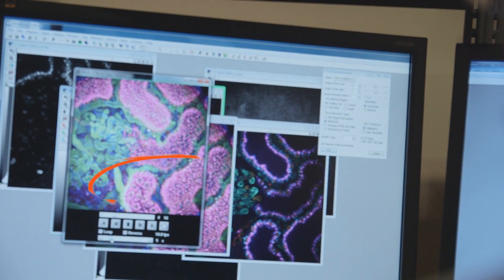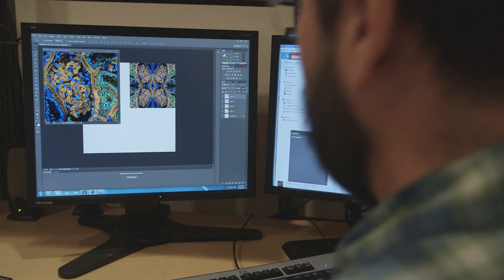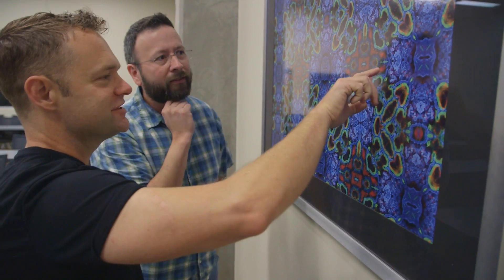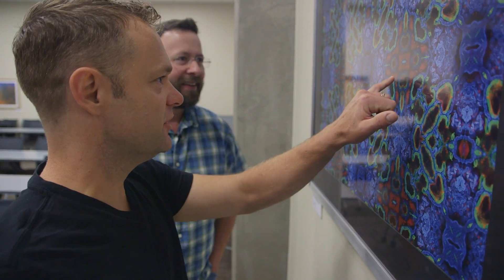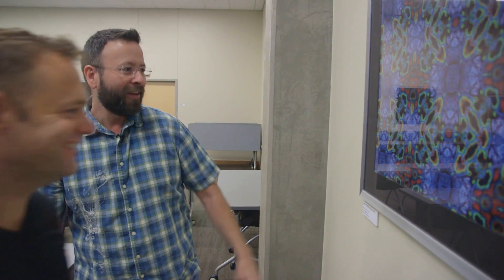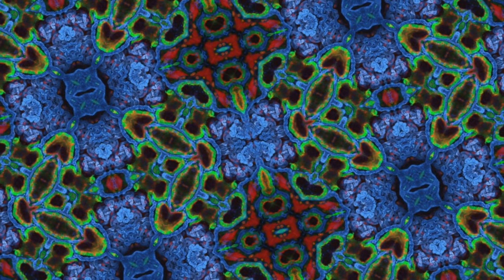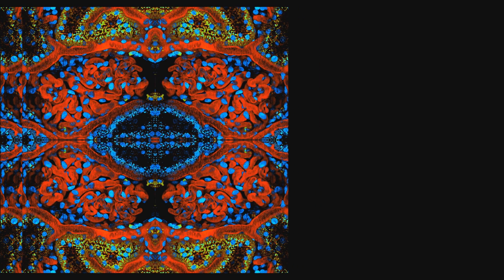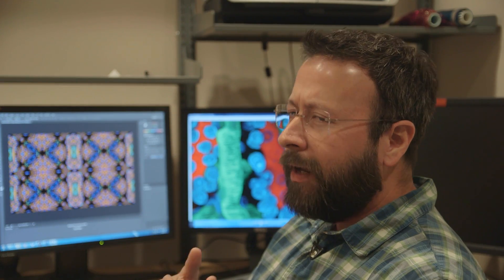Scientist and Artist: Making Art with Kidney Cells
Is there beauty in a kidney cell? Microscopist  Ruben Sandoval thinks so!

Sandoval creates tessellated kaleidoscope-like artworks from the microscopic cell images he generates through his work.  His art was born from the science he practices, and his scientific techniques have now been influenced by his art!